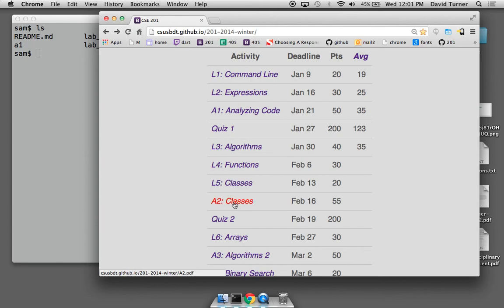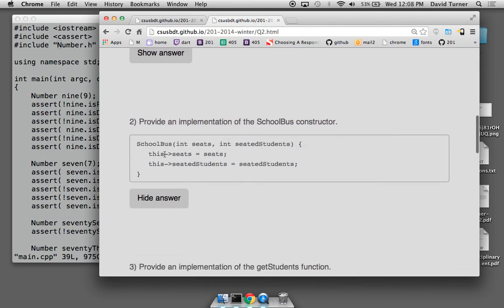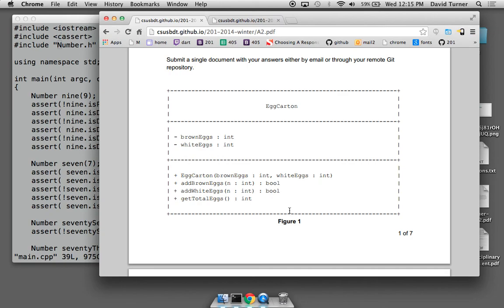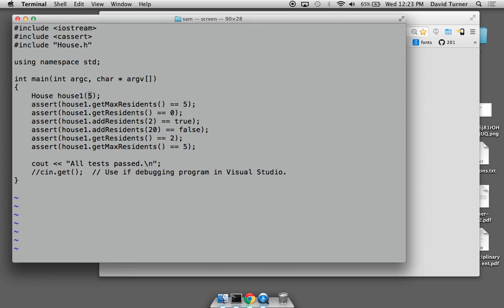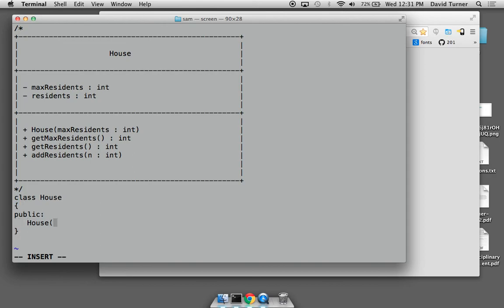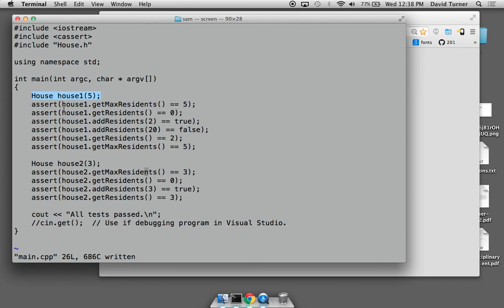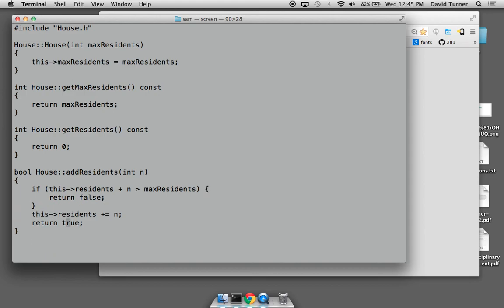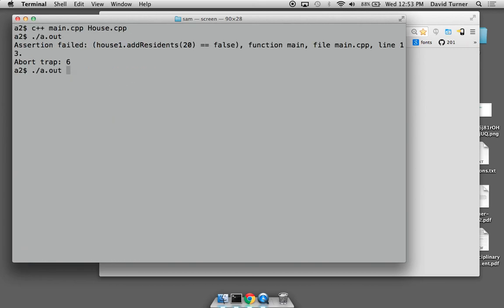CSUSB CSE 201 2014-02-12